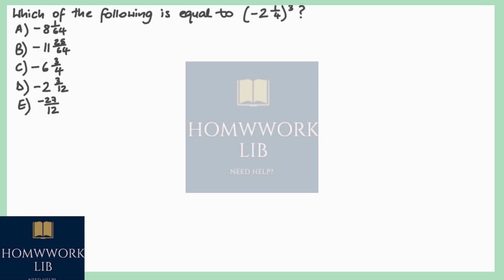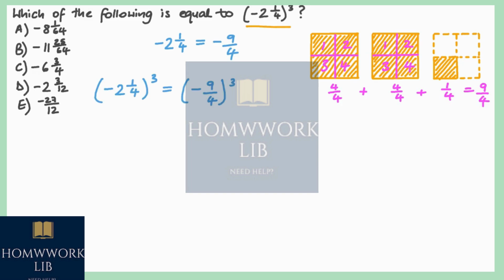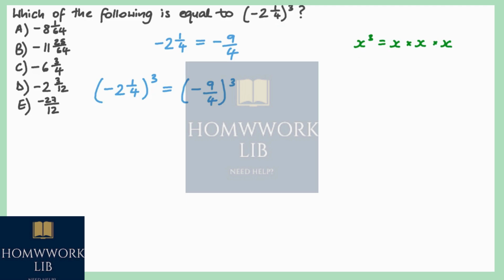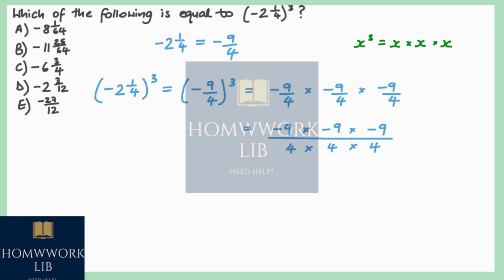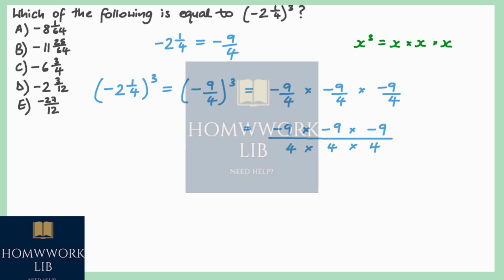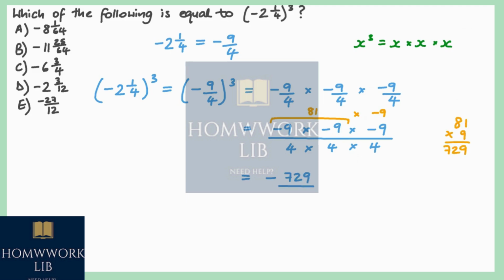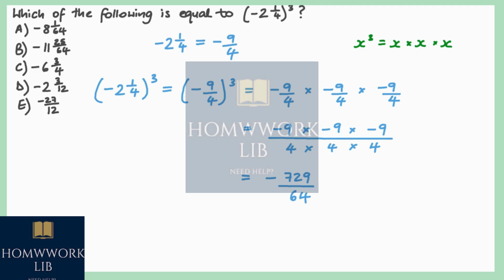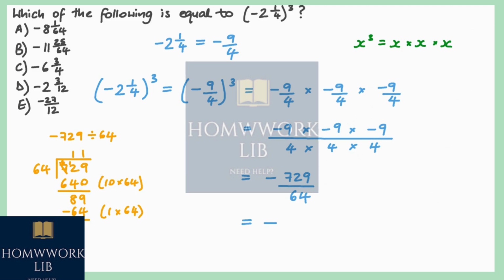Which of the following is equal to −2 14³ A −8 164 B −11 2564 C −6 34 D −2 312 E −2712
Which of the following is equal to (−2 14)³ [A] −8 164 [B] −11 2564 [C] −6 34 [D] −2 312 [E] −2712